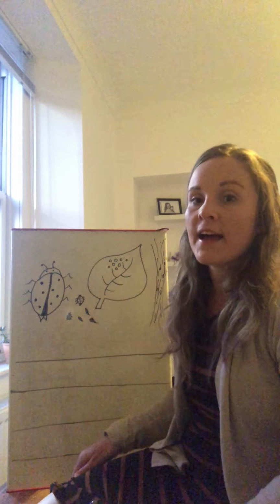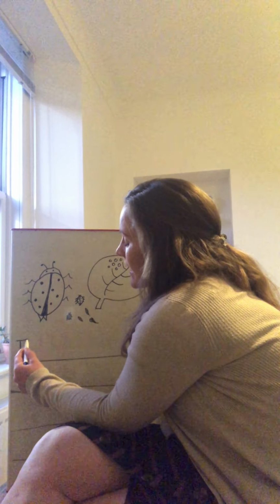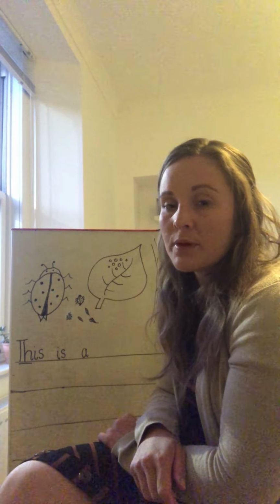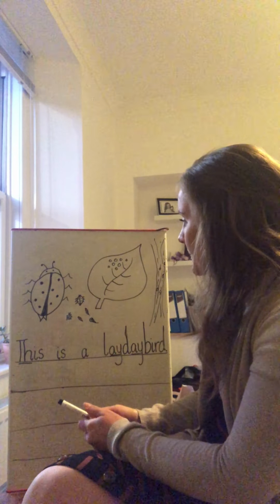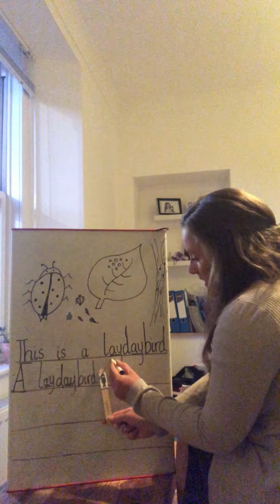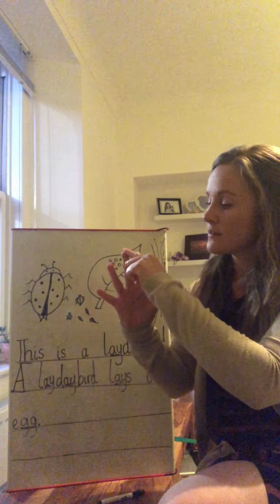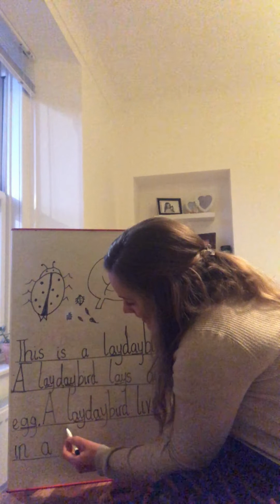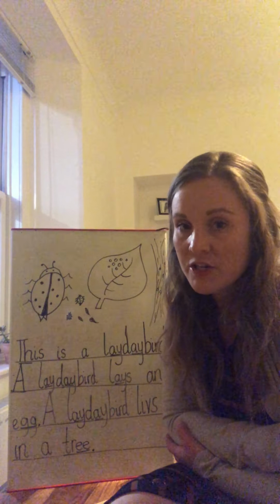Writing- Animal Factfile- Ladybirds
Using techniques from Foundations for writing, I am modelling some of the simple sentences that your child could include for writing about ladybirds. Remember the importance and emphasis on building confidence and not spelling words correctly!